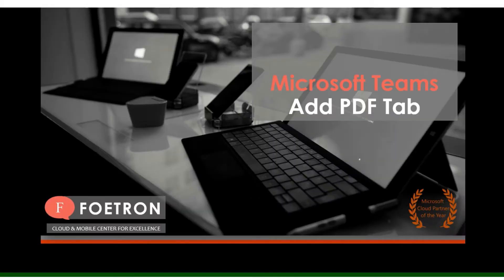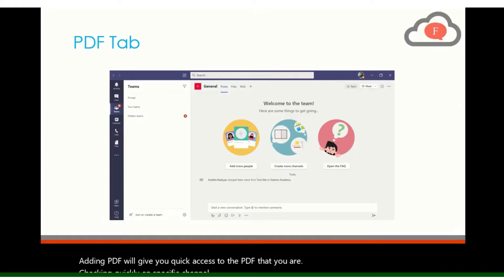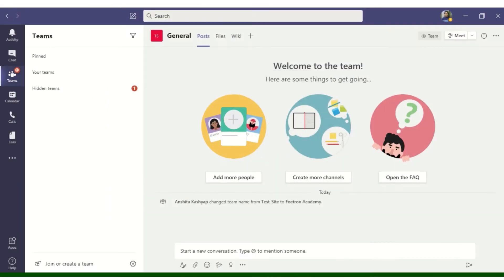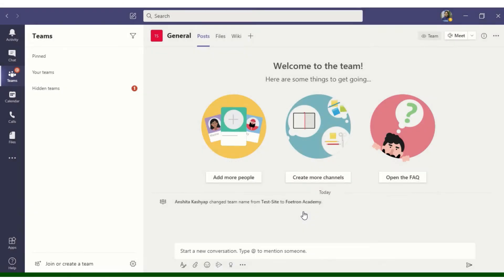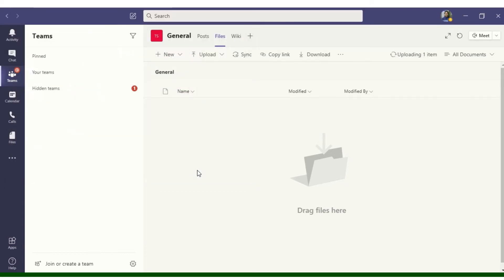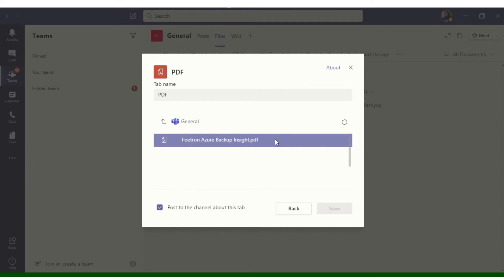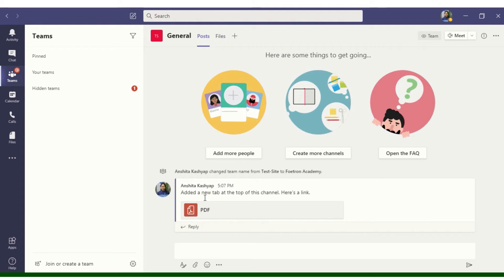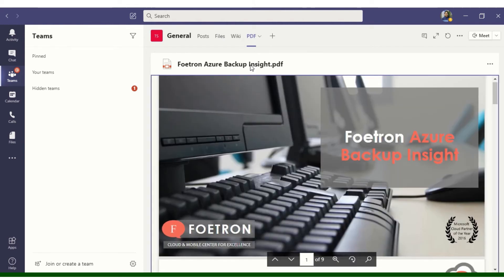Tips and Tricks: Add tools with tabs in Microsoft Teams | Add PDF file as Tab - Part 1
Microsoft Teams - Best Features

How To Add PDF as Tab In Microsoft Teams

To Add PDF document as Tab in Microsoft Teams, go to the Microsoft Teams Desktop app.

1. Select the channel you want to add your PDF document in.
2. Click on the '+' sign in Tab menu.
3. Select PDF. Now browse the location of your PDF in channel's files.
4. Click Save button.